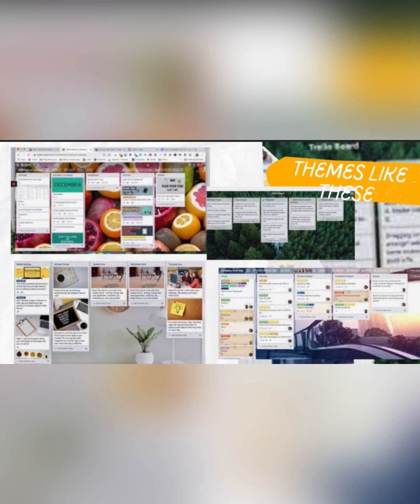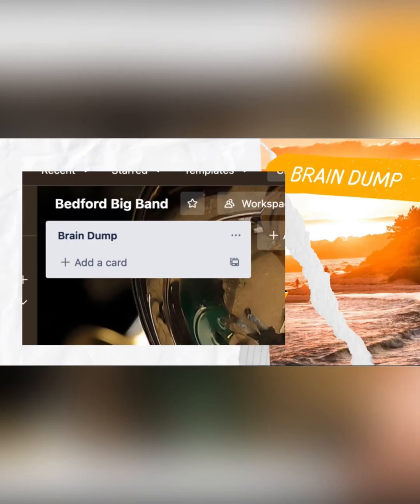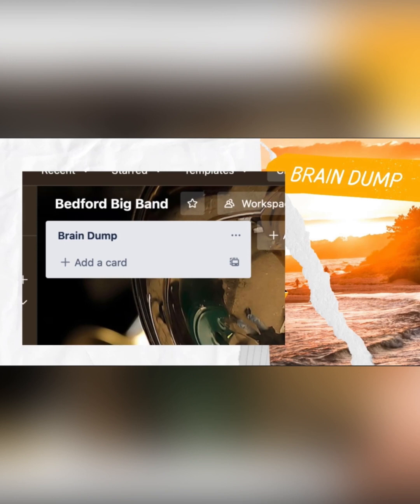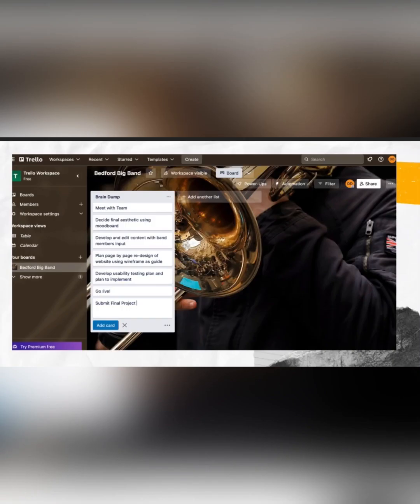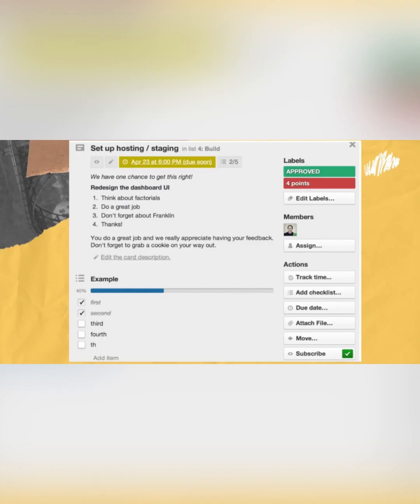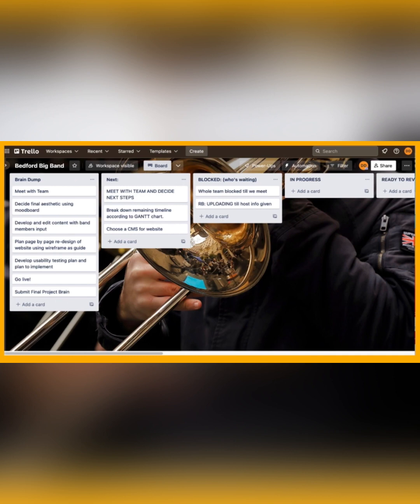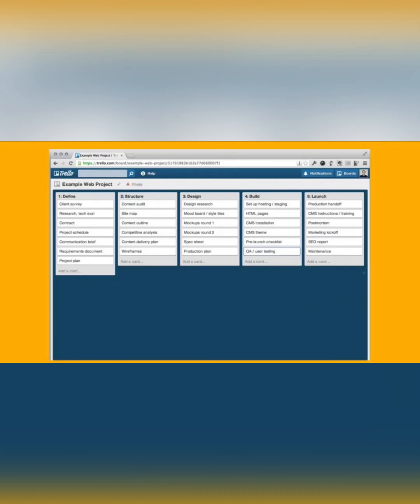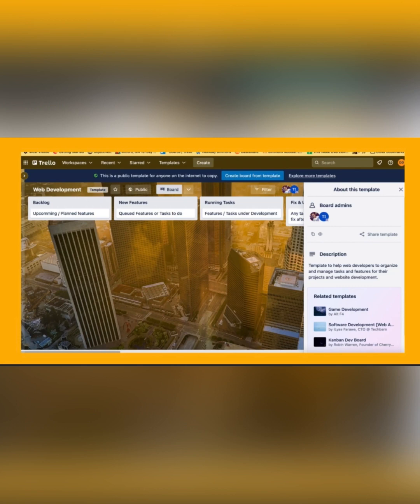Trello for Web Development